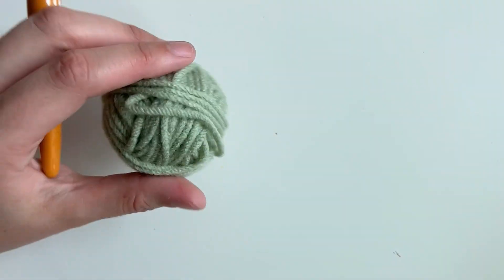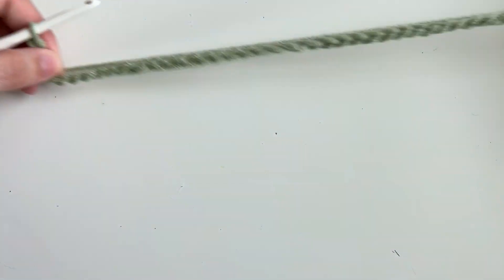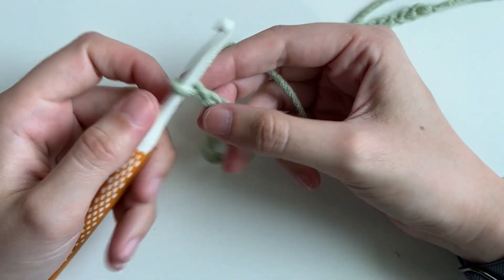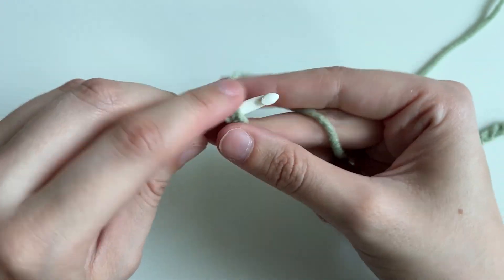Left Handed Beginner Crochet Tutorial